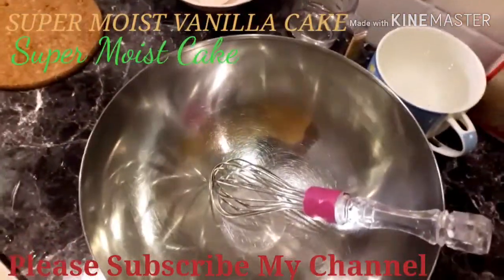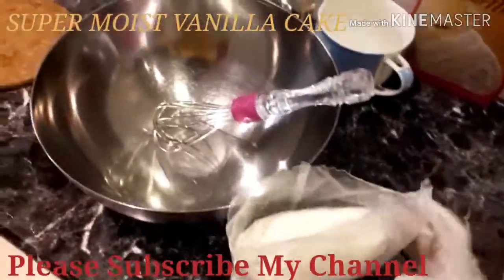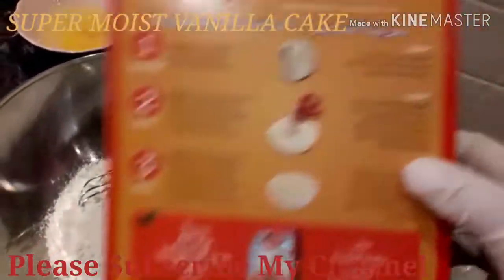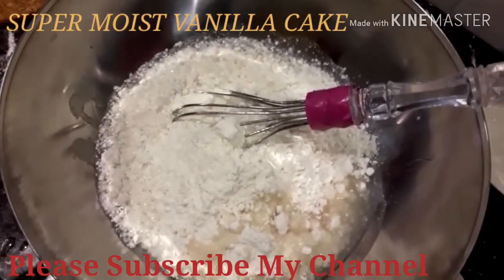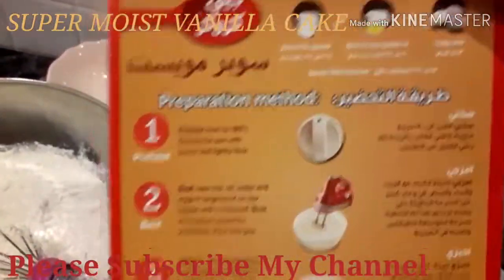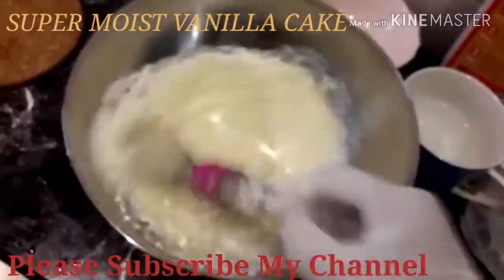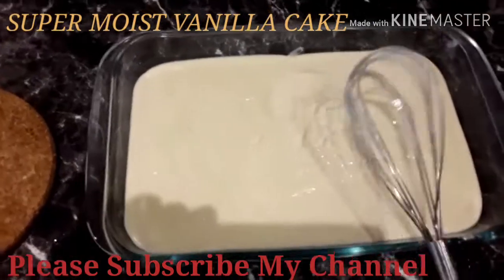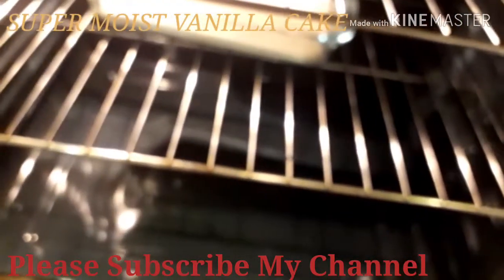How To CooK Vanilla Cake in easy Tips